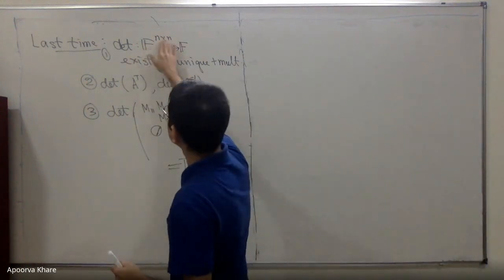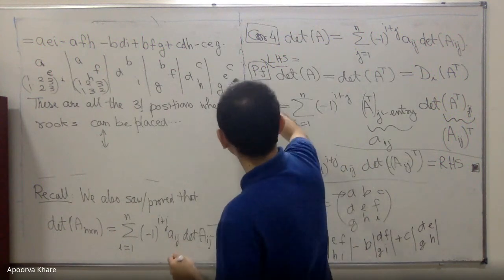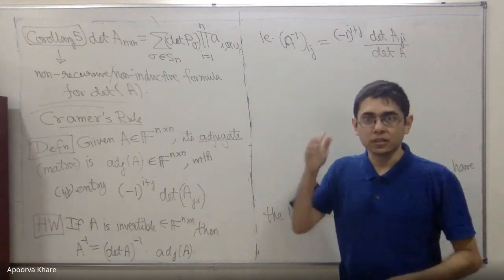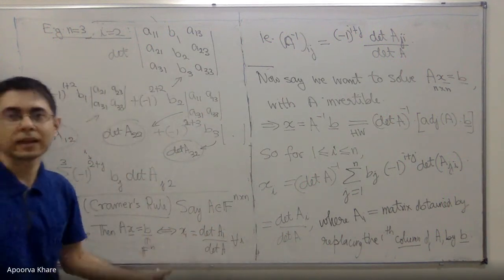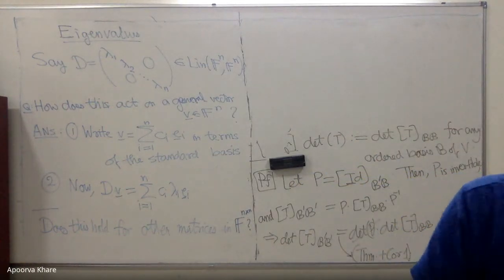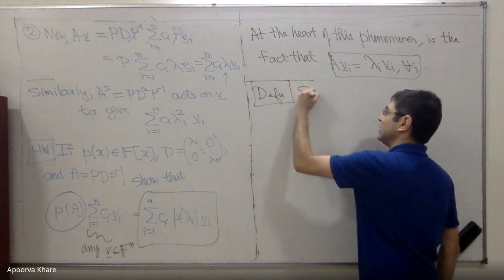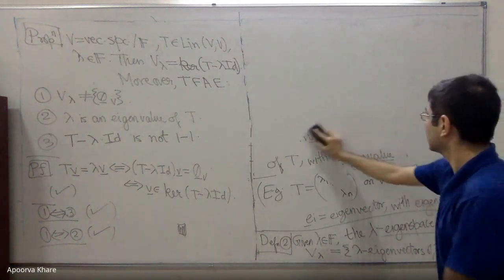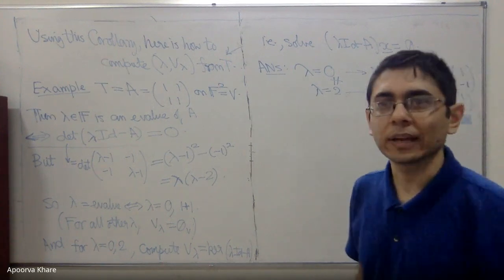L18 - 2021-10-07 - MA219-F21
Lecture 18:
* Row-expansion and permutation-sum-expansion of the determinant
* Adjugate matrix, Cramer's rule
* Determinant of a linear transformation (w.r.t. any ordered basis)
* Eigenvalues, eigenvectors - how does a diagonal matrix D act on a general vector?
* How does A = P.D.P^{-1} act on a general vector? How does p(A) for a polynomial p(x)?
* Properties of eigenvalues and eigenvectors
* How to compute these? 2x2 example